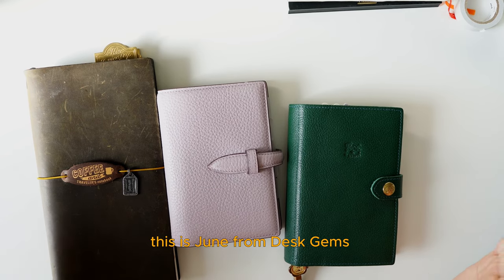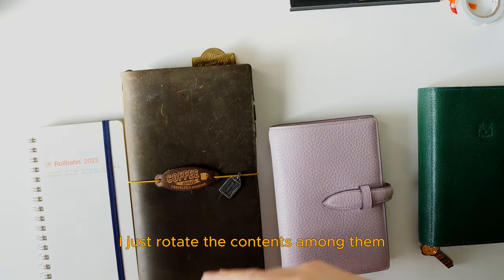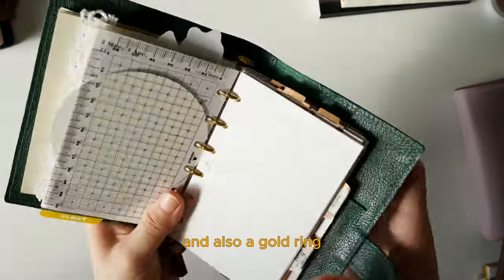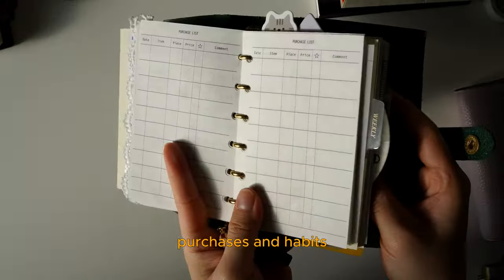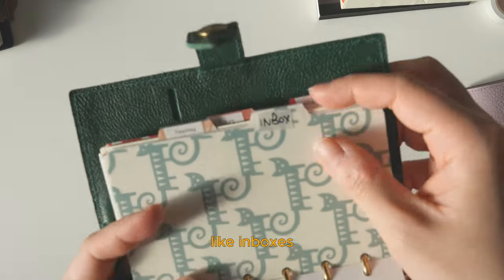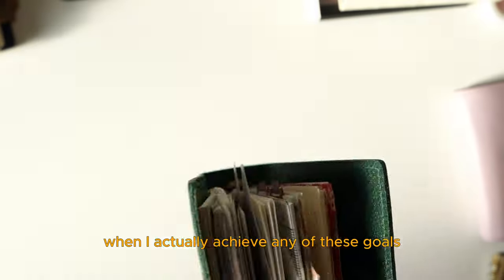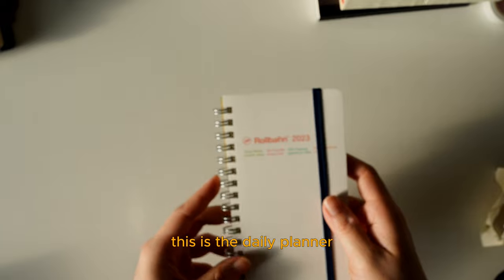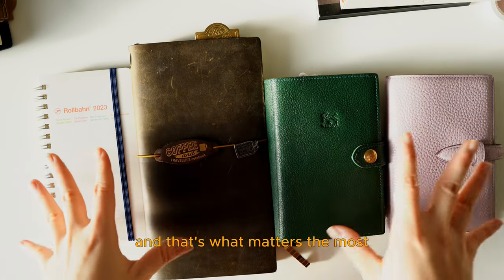2023 Planner Set Up | Ring Planners |TN Regular (Olive) | Rollbahn Planner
**Apologies that there’s a mic issue occurring at around 2:13 mark, please skip the next 1 minute if you find it bothering. I battled myself about whether to delete this clip but it actually contains some important information as to why I chose this planner system so eventually I decided to keep the clip there**

This is a casual video about my 2023 planner set up that is meant to be posted earlier this year. However, due to some health issues, I was only able to edit the video recently. To sum up, I rely on four planner this year including two ring planners, one TN regular size and one daily planner. They serve as my main planner, work planners and daily to-do planner. My main planner is in charge of all my weekly and monthly schedules, general to-dos, reading lists, purchase lists, wish lists etc. The work planners help me to organize my short and long term projects for the stationery shop. The daily planner helps me to focus on my to-dos on a busy day.

[Time Stamps]
0:00 Opening
0:20 Intro
2:13 Intro (Continued but with Audio Issue)
3:35 Main Planner
8:52 Work Planners Intro
9:11 Short-term Work Planning
10:25 Long-term Work Planning
11:42 Daily Planner
12:26 Ending

Desk Gems is an online stationery store that focuses on Asian creators and brands. We strive to bring some of the highest quality products around the world to your doorstep. From rubber stamps to page flags, you can always find what you need for your planners, journals, or other stationery needs!

[Music]
All Courtesy to Artlist